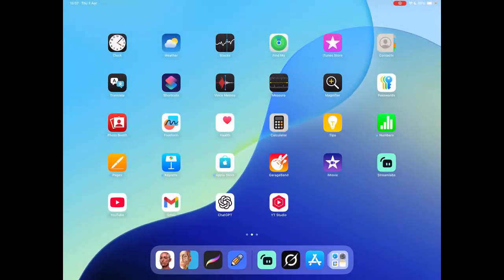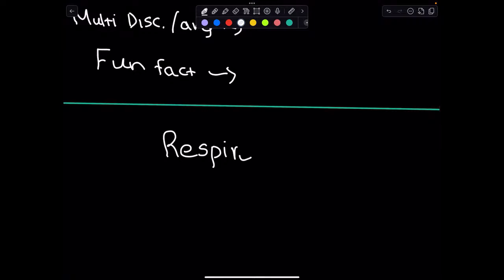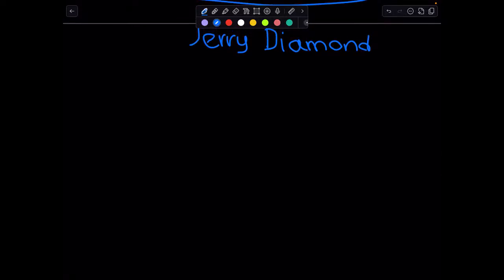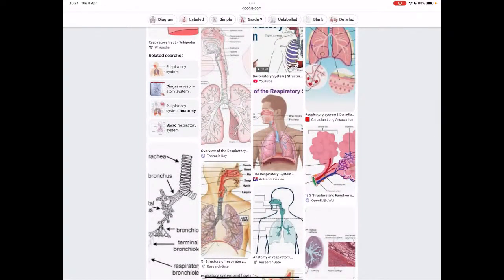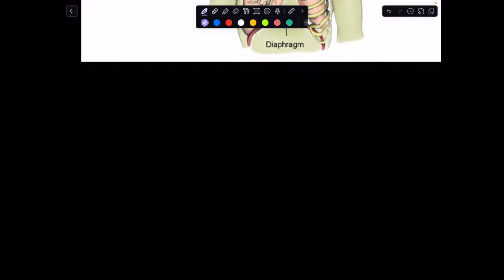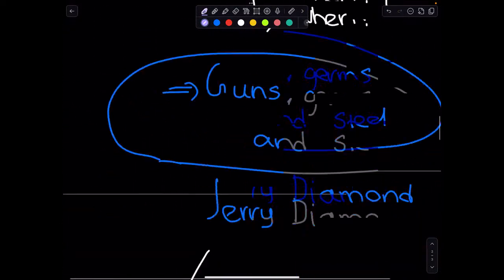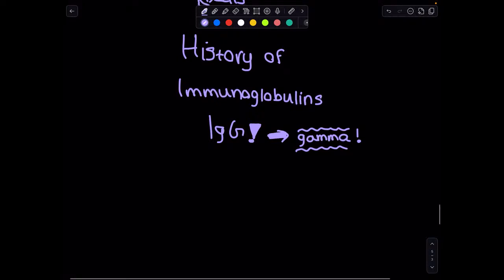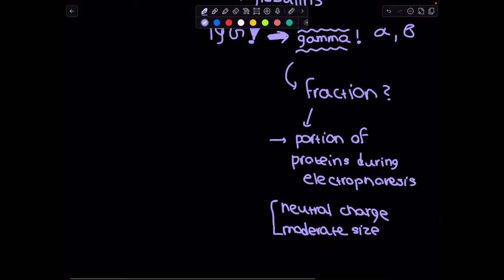The Human-AI Podcast: Respiratory Tract Infections & Peritoneal Cavity